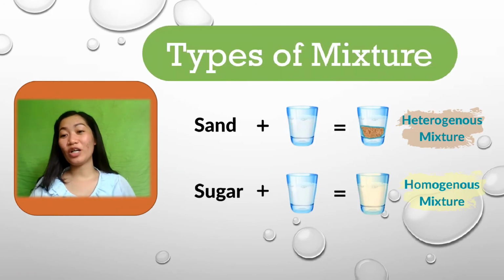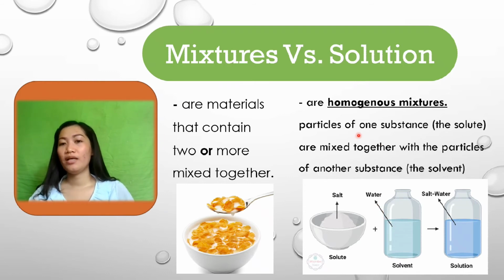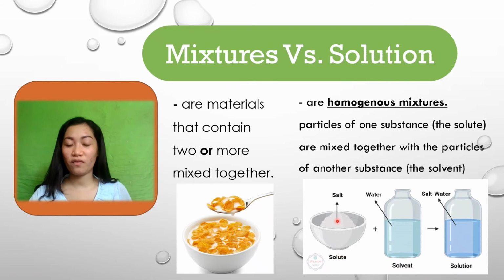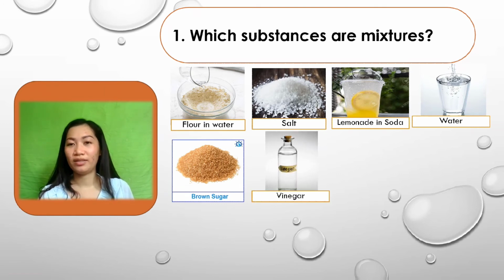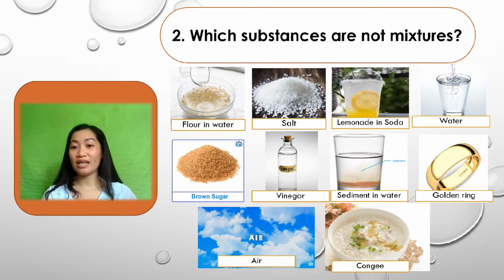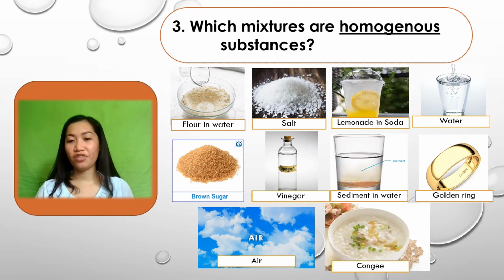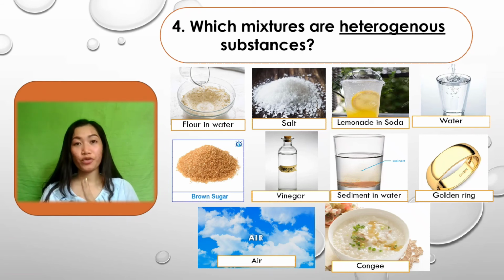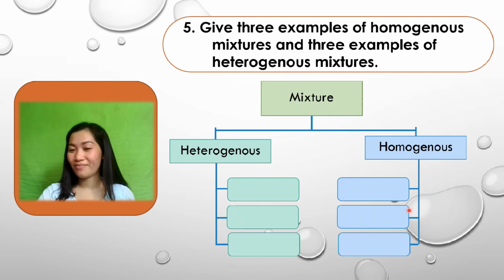Science 6 U2 L2- Mixtures (Learning Activity)